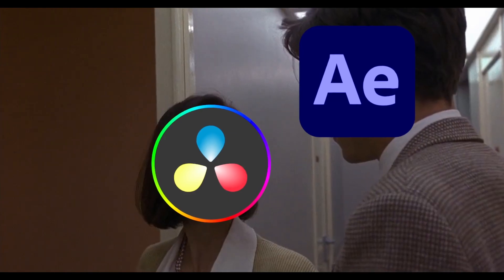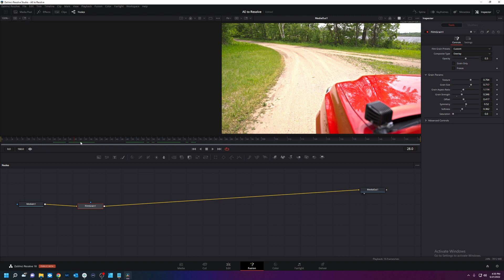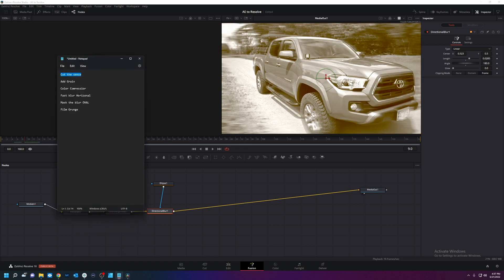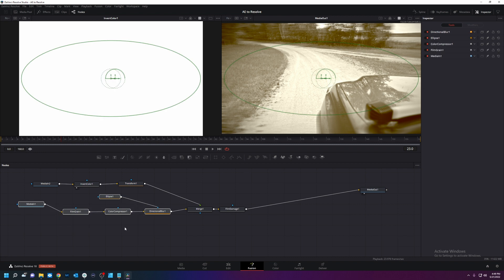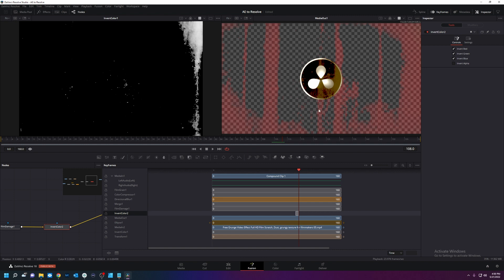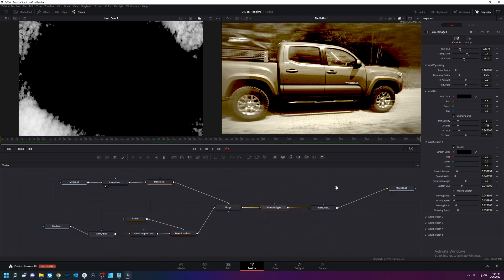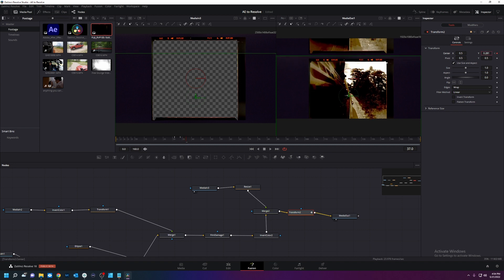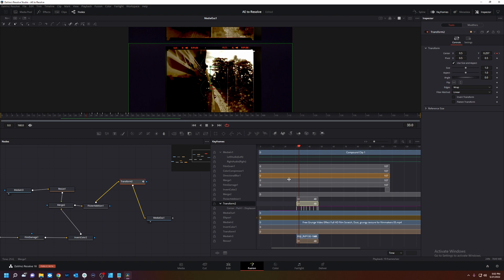Peter Mckinnon INSPIRED (AE) intro done with DaVinci Resolve 18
After Effects is not the only piece of software in the world. Lets see if we can do the same style using only DaVinci Resolve...

My Gear I use:
Sony A73
Sigma 24-70mm Art
Sony M Series SDXC UHS-II
Aputure Amaran MC RGBWW
Aputure Amaran 200x
Rode Wireless GO II
Rode PodMic

Editing PC:
EVGA 3080ti
Asus Z-690
WD NVMe
Noctua NH-D15
NZXT H210